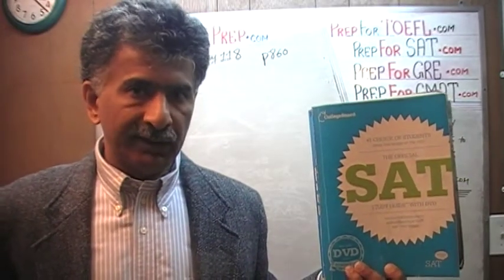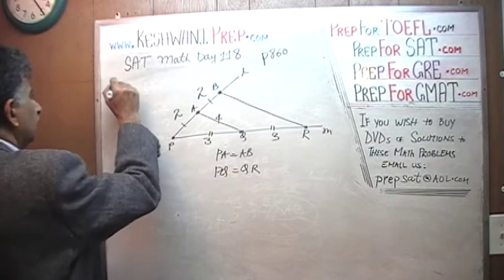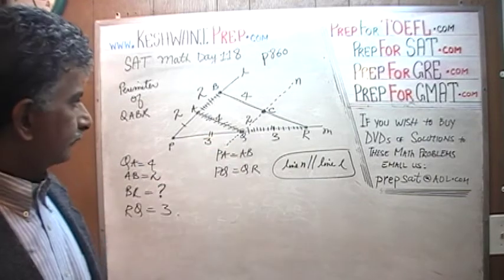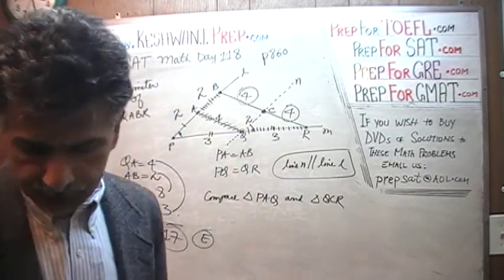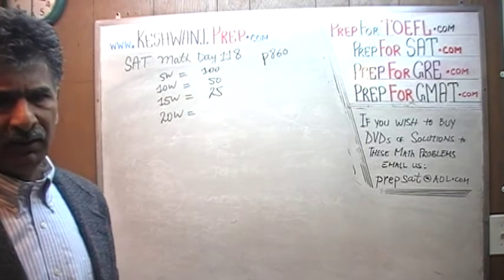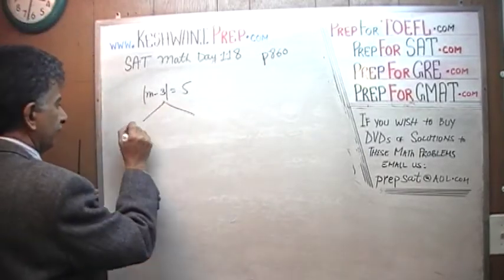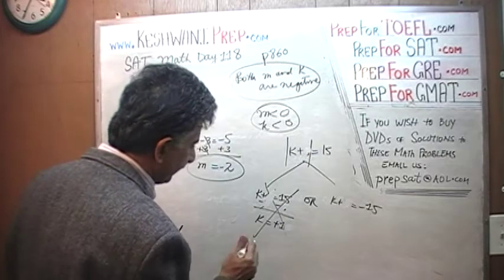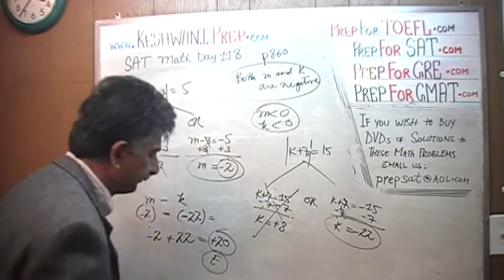SAT Math Day 118 p860 Official Study Guide - Prep Tutor via Skype - SAT, GRE, GMAT and TOEFL